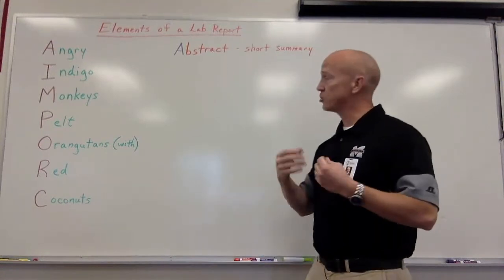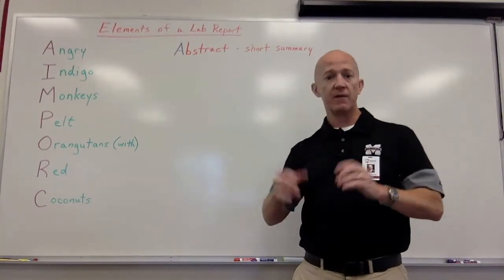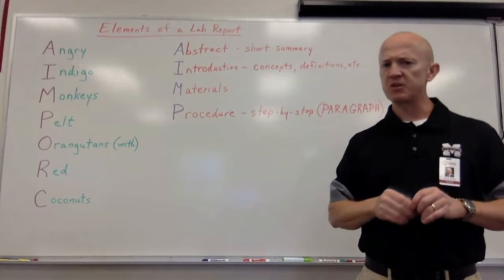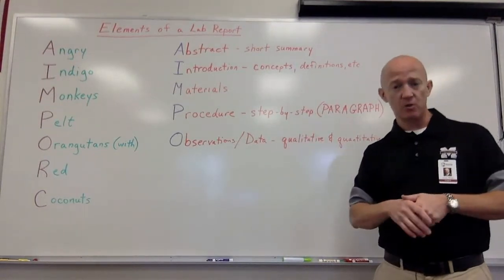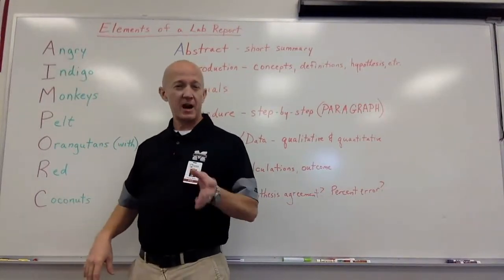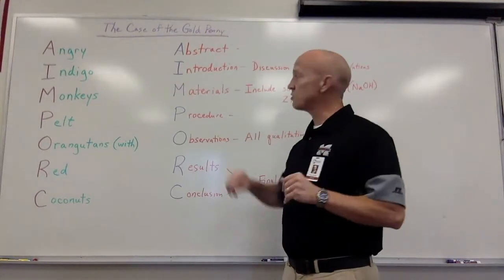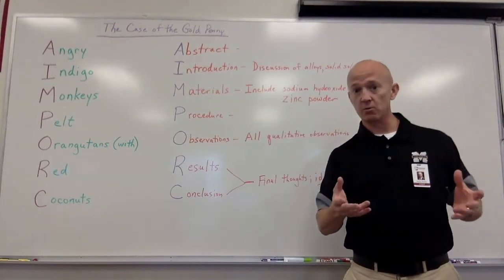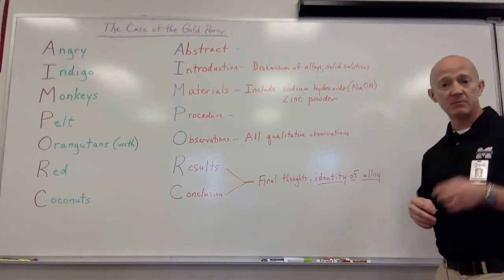Honors Chem Gold Penny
Quick tutorial on writing a lab report; production of a gold penny.